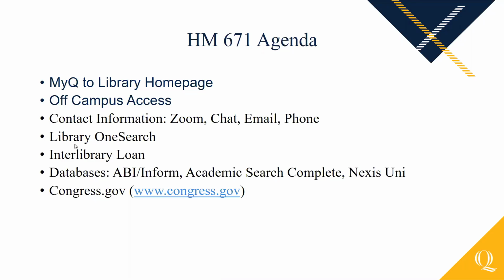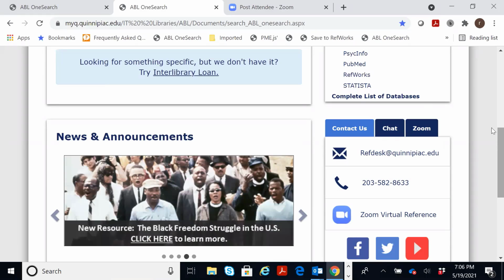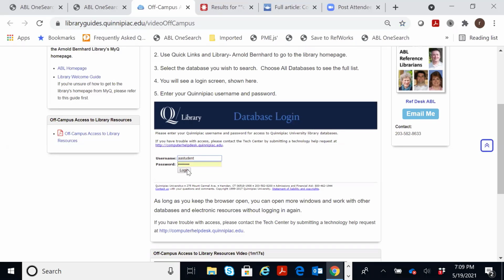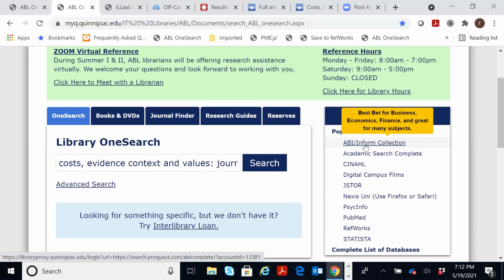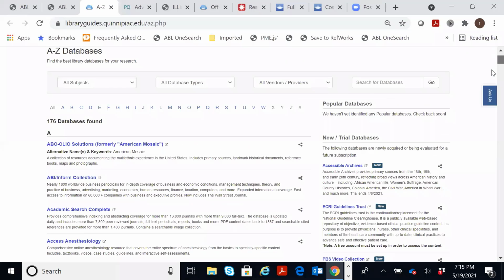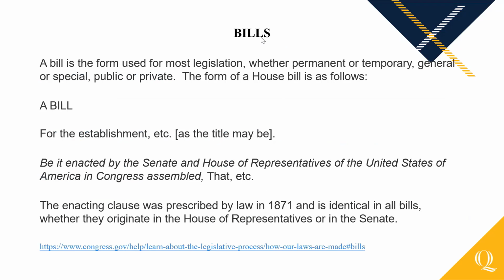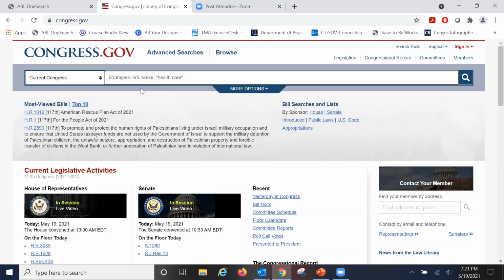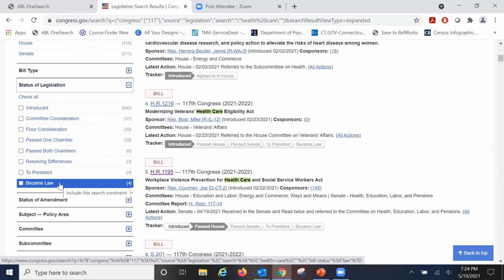HM 671 Prof. Mattie Part 1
Library services and website, Congress.gov for finding legislation